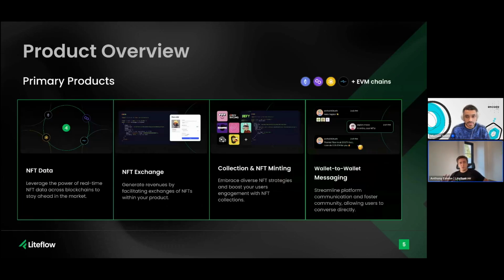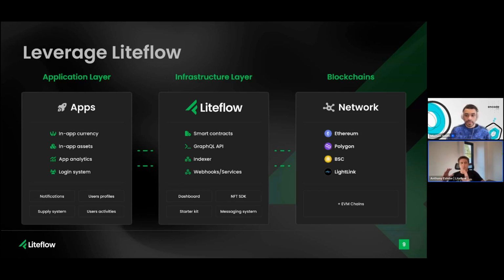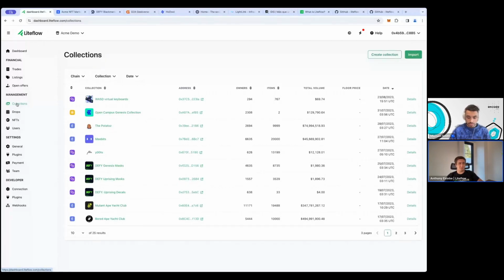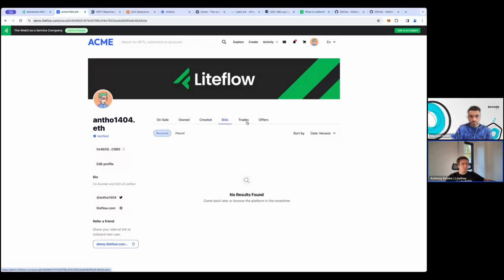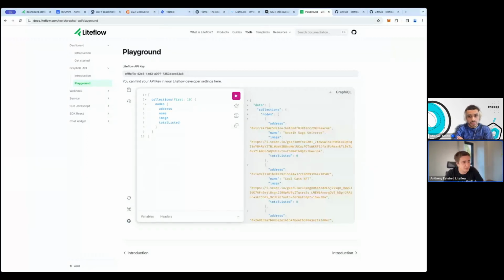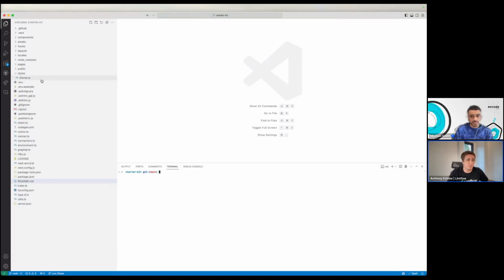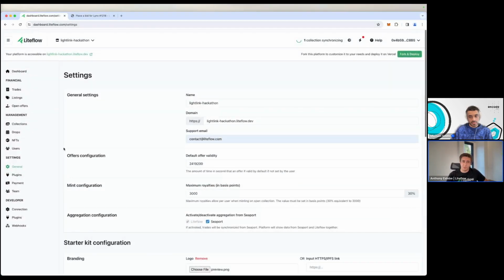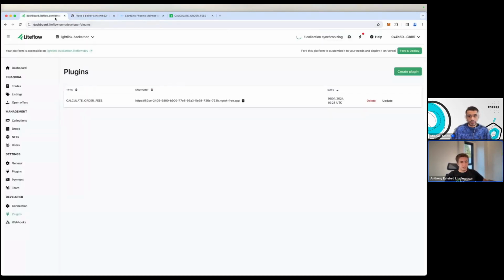Encode x LightLink Gasless Hackathon: Creating a Cutting-Edge NFT Marketplace with Liteflow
On Tuesday, 16th January 2024, we were delighted to host the "Creating a Cutting-Edge NFT Marketplace with Liteflow" workshop by Liteflow for our Encode x LightLink Gasless Hackathon! A huge thank you to Anthony Estebe from Liteflow for sharing his wisdom!

Ready to build? Check out our Hacker Pack on Notion for all the resources, workshop dates and bounties

About the Encode x LightLink Gasless Hackathon:
Join the Encode x LightLink Gasless Hackathon and showcase your skills! This four-week online event provides opportunities for developers to improve their skills and explore the distinct features LightLink has to offer. Technical workshops and mentoring sessions are available for all levels of experience. Complete challenges and compete for prizes!

What's next?
The Finale & Prizegiving event which will take place on 22nd February 2024 at 9:30 am GMT.

About Lightflow
Liteflow is an extensive infrastructure platform tailored for the development and operation of Non-Fungible Token (NFT)-based applications. It features a dedicated API and a highly customizable infrastructure that supports a wide array of NFT-related activities, including creation, management, and trading. Designed with agility in mind, Liteflow equips businesses with a comprehensive suite of tools that streamline the launch and maintenance of NFT platforms.

About LightLink
LightLink is a high-performance, secure, and scalable network, built on Ethereum. The network leverages the power of layer 2 scaling solutions to provide fast and low-cost transactions. Built to onboard new users, LightLink supports both Enterprise mode and standard transacting, unlocking the power of gasless execution with optionality to pay fees in either ETH or its native token, LL. Combined with LightLink's highly composable nature, these features render the network suitable for a wide range of applications, including enterprise ecosystems, gaming and metaverse projects, ticketing, and identity management.

Timestamps:
00:00:00 Introduction
00:02:20 About Liteflow
00:12:07 About Liteflow Challenge
00:16:39 Presentation of the Dashboard
00:31:41 Liteflow docs
00:37:49 How to create a marketplace
00:57:49 Q&A and Conclusion